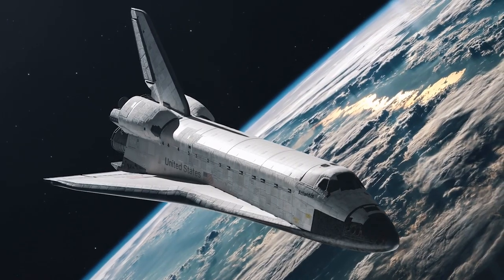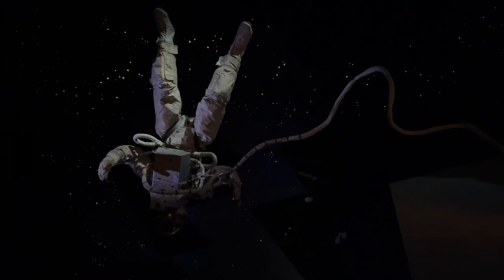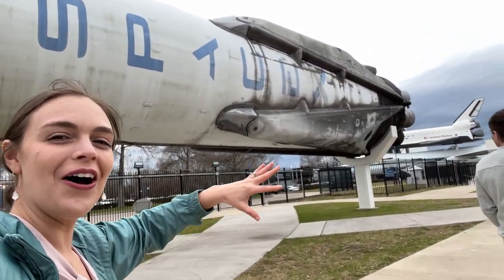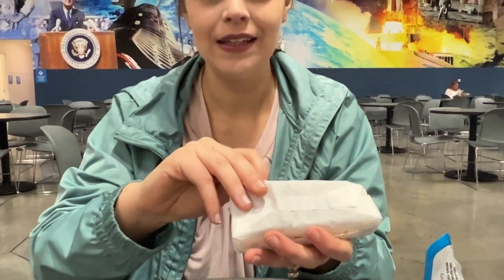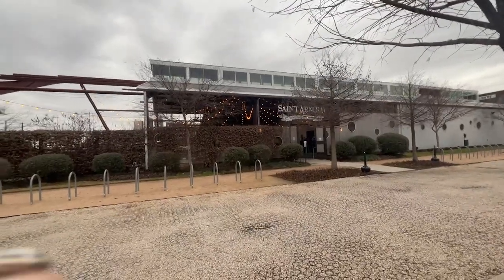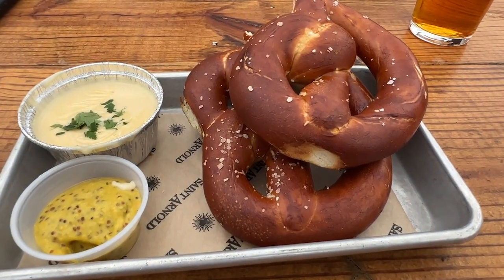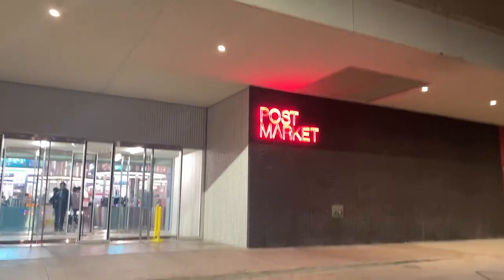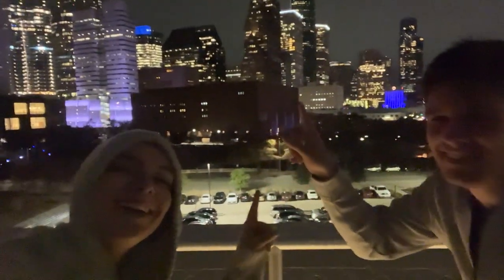Space Center Houston, St Arnolds Brewery, POST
We are home in Texas and showing you around the largest city in the state, Houston Texas! We visit the Space Center, St Arnolds Brewery, and POST (a cultural hang out spot). We hope this gives you an idea on things to do in this amazing city!

0:00 Intro
0:26 Space Center
4:41 Pro Tip
5:01 Brews
7:08 POST

Hi, we are Kristen and Sam! We are a full time travel couple living the dream!
After traveling for a year as nurses, we found ourselves wishing that we had more videos of our adventures. Follow along with us as we explore the world!